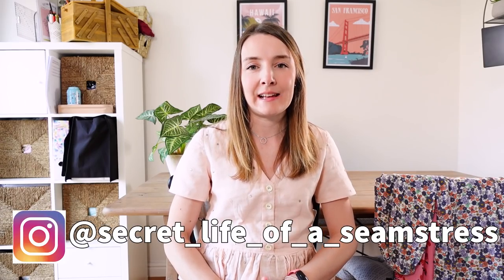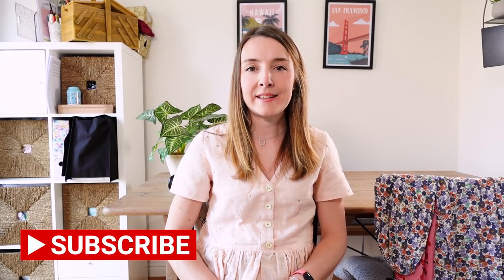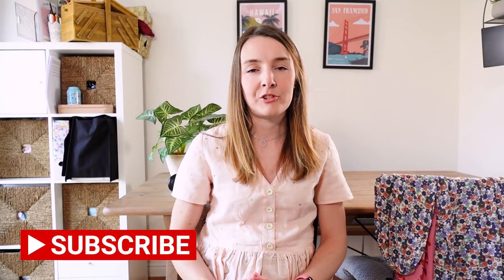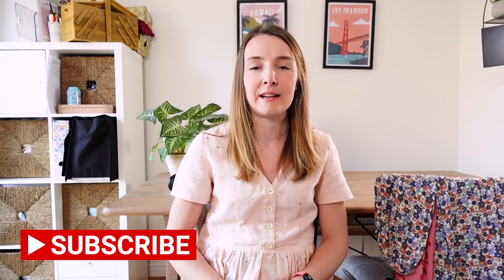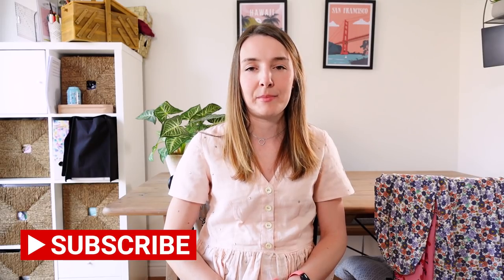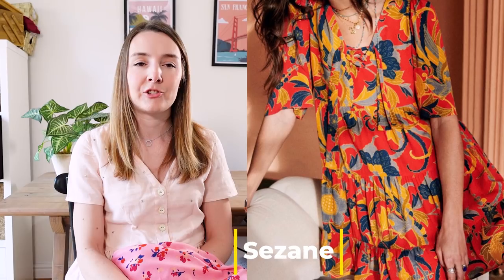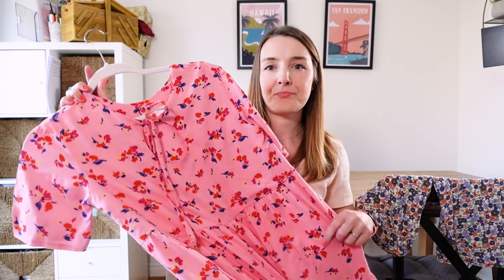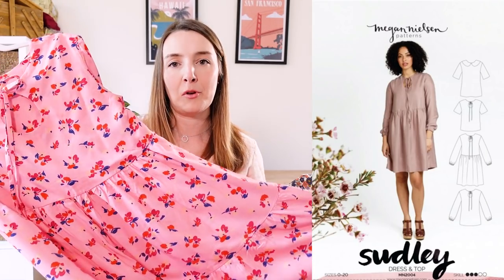How to hack patterns | Tips and tricks and sharing garments I've made by hacking patterns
You'll find the links and other information relating to everything I talk about in this video linked below where possible:

The fabric I used to make my Wilder gown was an Art Gallery Rayon

I used an Art Gallery Rayon for my Sudley peplum top

You can also follow me over on Instagram @secret_life_of_a_seamstress for more photos and behind the scenes sewing and making.

Sally xx